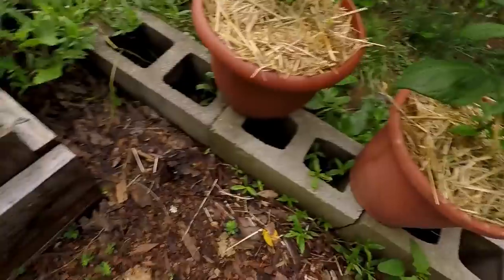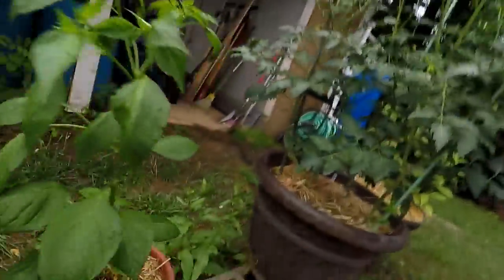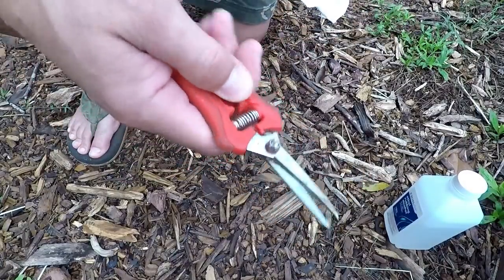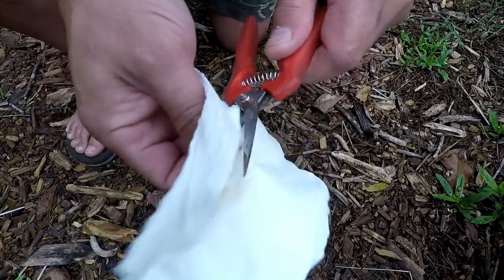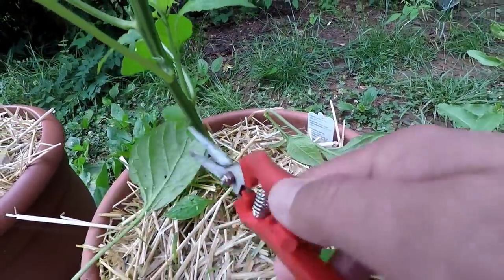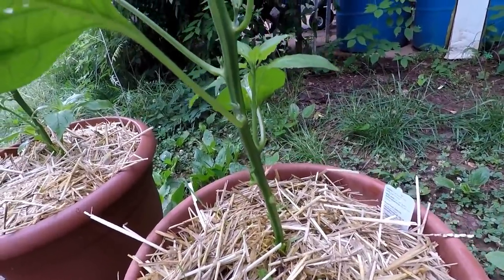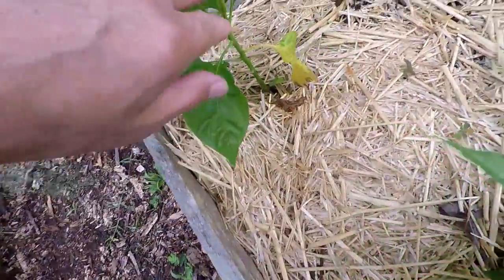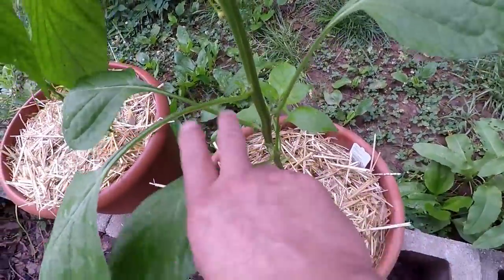How I Prune My pepper Plants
Aight y'all,  I've had lots of questions about how I prune my plants, lemme show you & y'all how I prune my pepper plants!!  Check it out and thank ya for watching!!   Dan